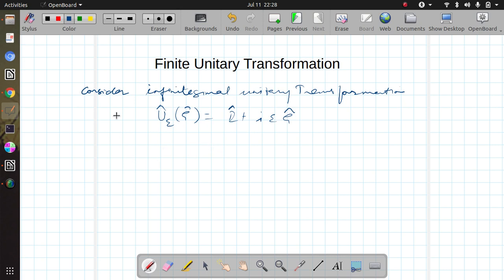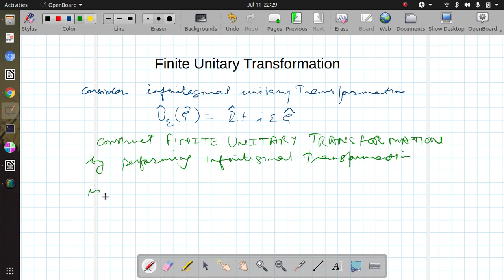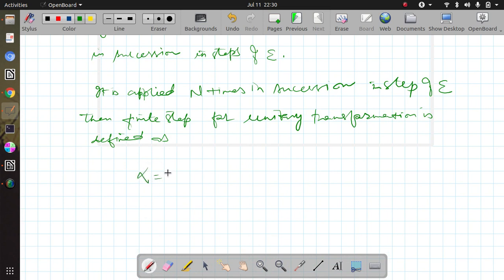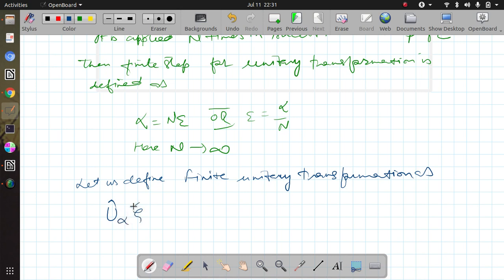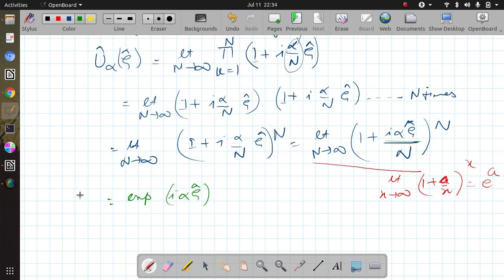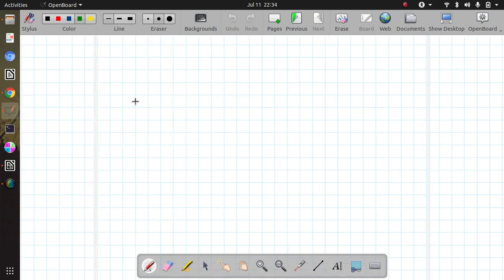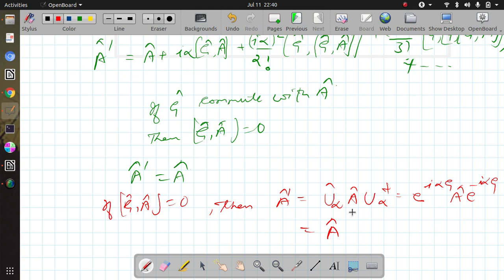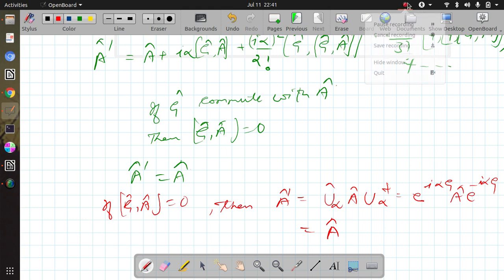Lecture-2.2.2 Finite Unitary Transformation